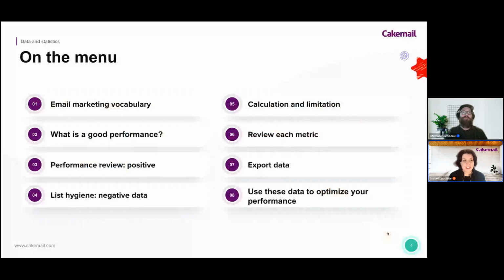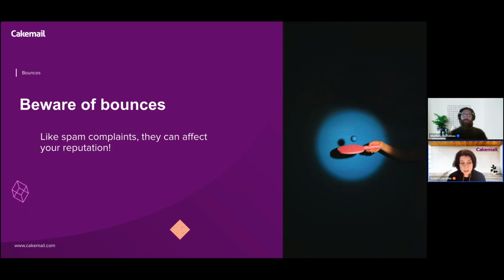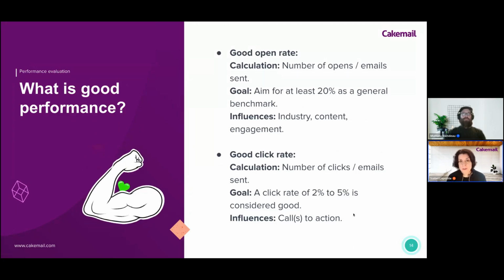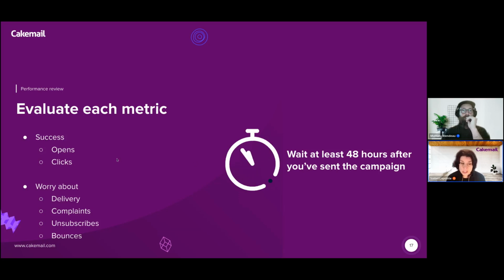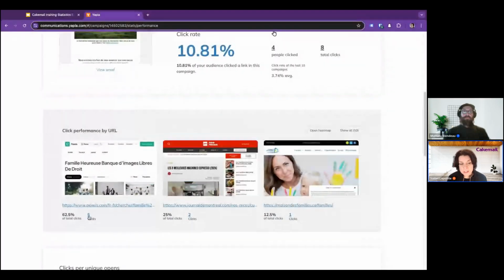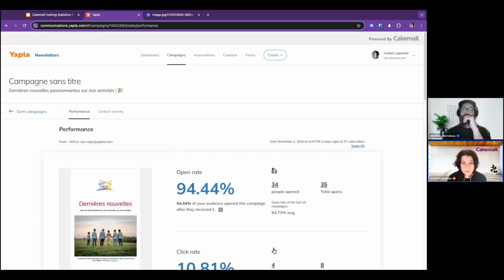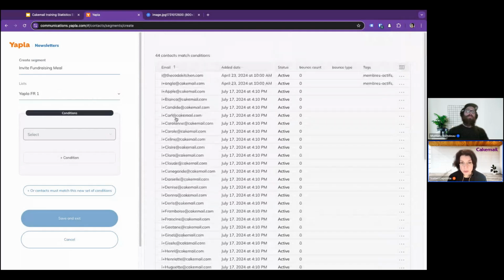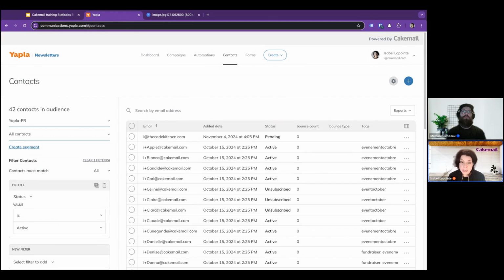Yapla Newsletters: Learn how to analyze the performance of your mailings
Are you just discovering the new Yapla Newsletters feature powered by Cakemail? Join us for our 3rd webinar in the series to Master Email Marketing and Optimize Your Campaigns.

During this session, you’ll:

Dive deep into analyzing your mailing statistics
Get practical advice to enhance campaign performance
Learn key techniques to maximize your newsletter deliverability